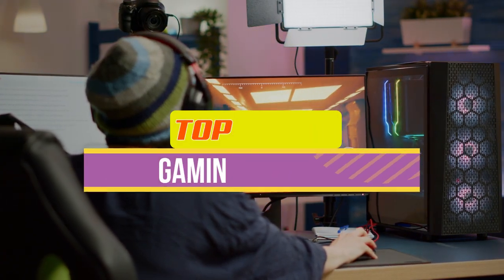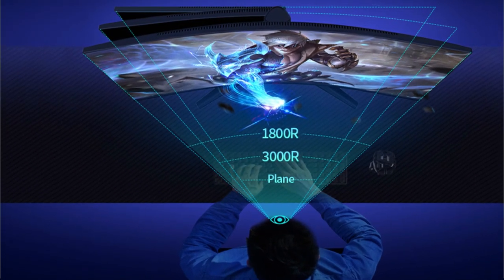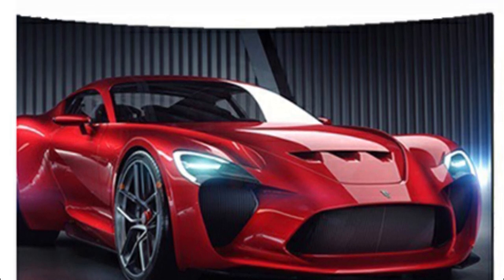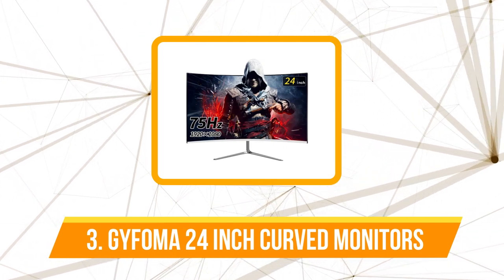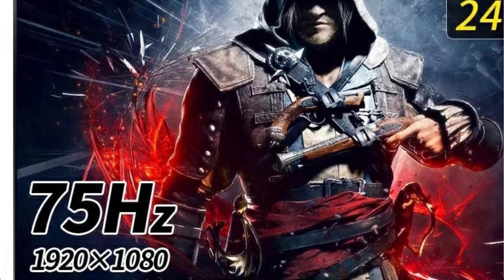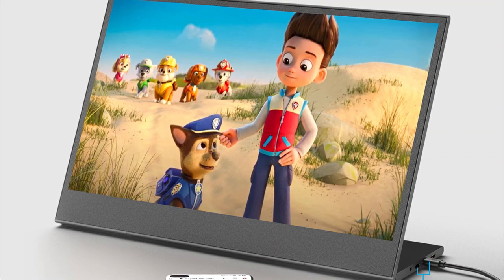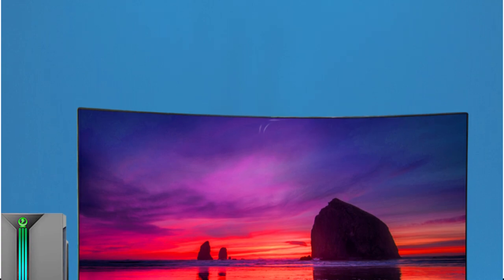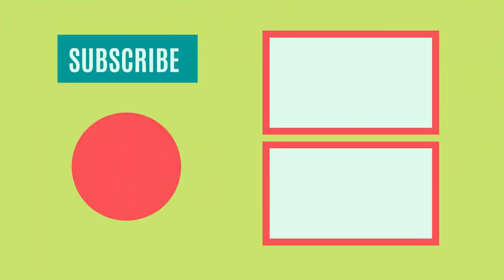Top 5 Gaming Monitors for an Immersive Gaming Experience On Aliexpress 2023 (Buying Guide)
00:00​ Intro
1️⃣
00:20 KOORUI 2560*1440 2K Gaming Monitor.

2️⃣
01:46 27 inch Curved Monitors 165hz LCD Monitor.

3️⃣
03:03 GYFOMA 24 inch Curved Monitors.

4️⃣
04:18 Dopesplay Portable Monitor.

5️⃣
05:42 MUCAI 24/27 Inch Curved Monitor.

The best gaming monitor options out there aren't just standard screens, they're immersive portals to our favorite video game worlds. Whether you're rocking a high spec gaming PC, new-gen console, or something in between, paying close attention to display specs will help digital worlds to life, not to mention it'll ensure peak performance in competitive scenarios.